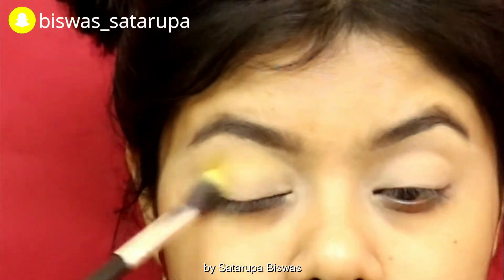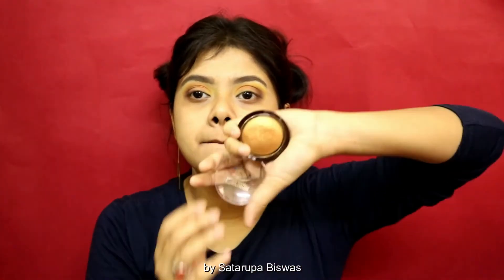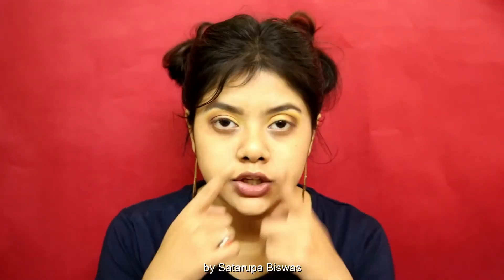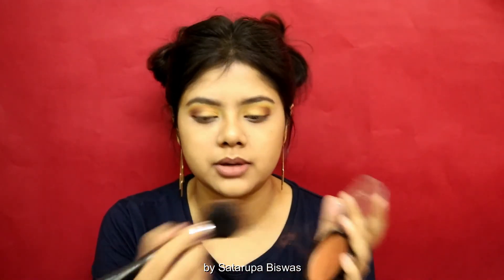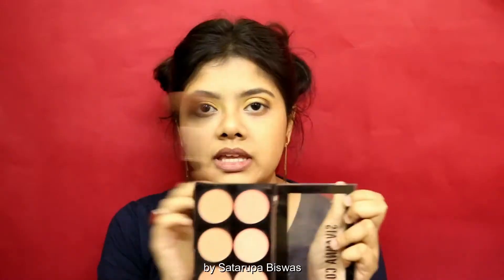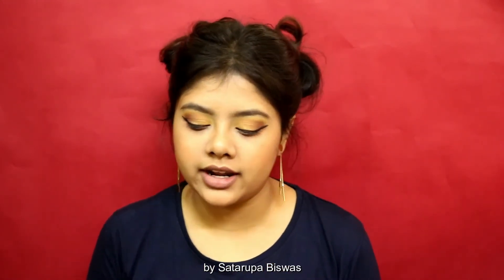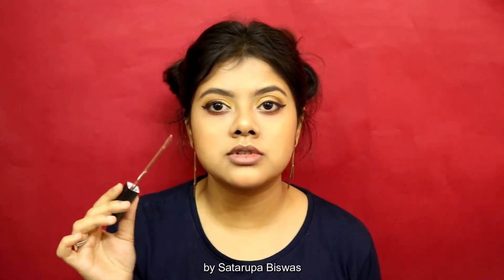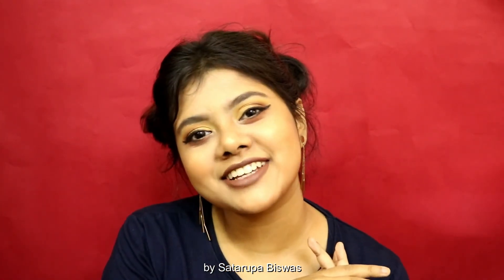LEO INSPIRED MAKEUP | ZODIAC MAKEUP (05)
Their persona commands respect and admiration, and they love every bit of it. These individuals are ambitious and embody qualities like confidence, loyalty, generosity. They are excellent orators and make great leaders.

This is my representation of leo inspired makeup!

Products that I used for this look.

Foundation
-Lakme Perfecting Liquid Foundation (Natural Shell)

Concealer
-Miss Claire Full Coverage Makeup (7 Natural)

Setting Powder
-Lakme Perfecting Radiance Compact (Natural Shell)

Contour
-Arwa Beauty Moisture Rich Lipstick (DM26)

Bronzer
-Sivanna Colors Ultra Blush Palette (HF-319)

Highlight
-Fashion Colour Terracotta Eyeshadow (BE207)

Eyebrows
-Maybelline New York The Nudes Palette

Eye Base
-Kiss Beauty Naked4 2in1 Foundation with Concealer

Eyeshadow
-Seven Cool Be Mate But Not Flat Eyeshadow (5530)
-Morphe 35A
-Morphe 35F

Eyeliner
-Mars Eyebrow & Gel Eyeliner (Brown)

Mascara
-VOV Mascara

Lipstick
-Huda Beauty Liquid Matte (Spice Girl)

Hi I'm Satarupa!
I'm no makeup guru.. Just a Friend trying to help!

Biswas_satarupa